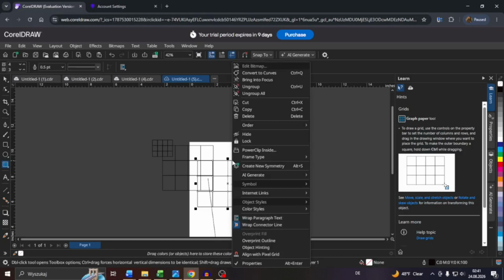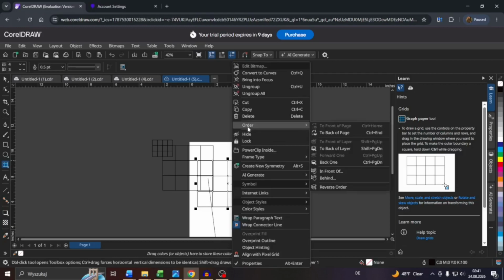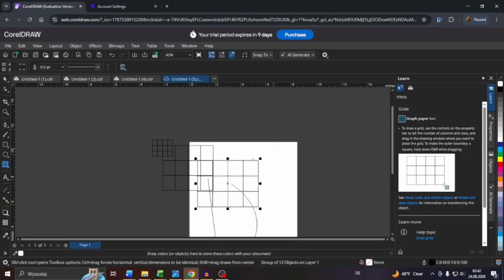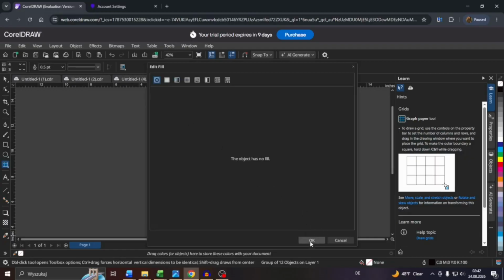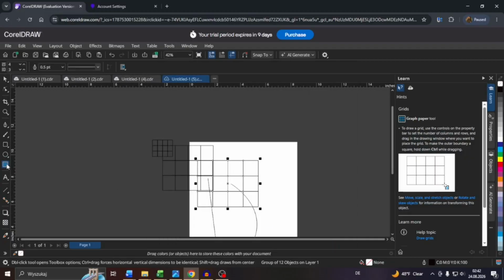How to Insert Graph Paper in CorelDRAW — Step by Step CorelDRAW Tutorial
Learn how to insert graph paper in CorelDRAW and create a customizable grid-style object in your document.

If you're interested in learning more about how to use the CorelDRAW graphic designing app, you may learn how to draw a curved line on CorelDRAW, too, in this tutorial